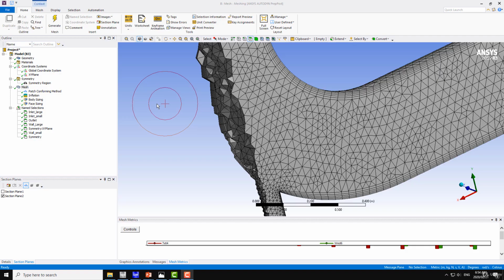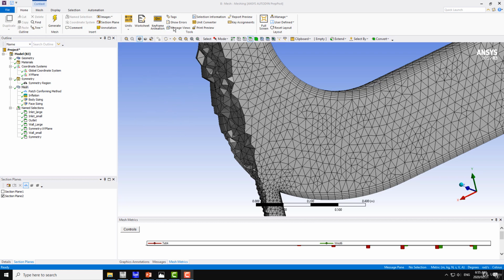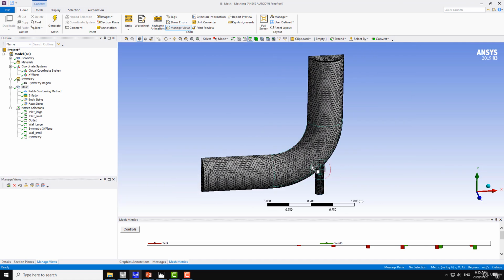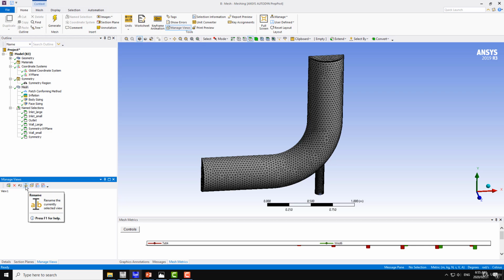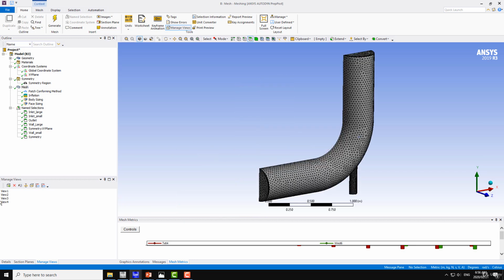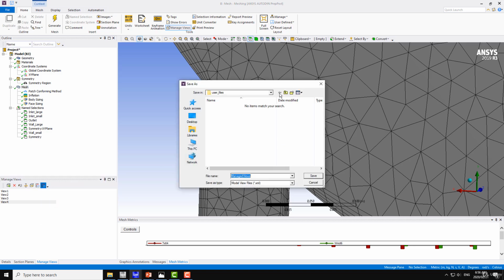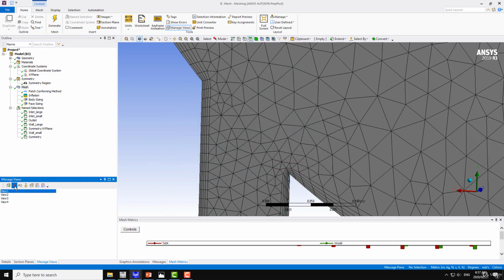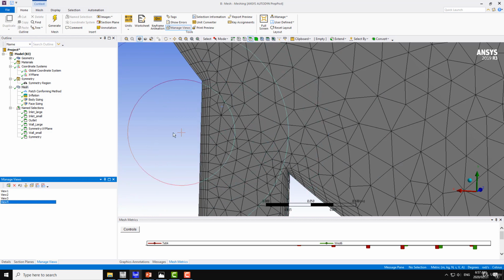(Ansys) Course 11: 99 Saving and loading mesh views